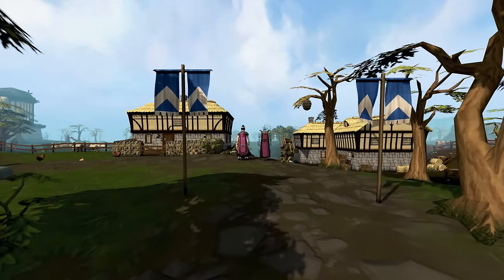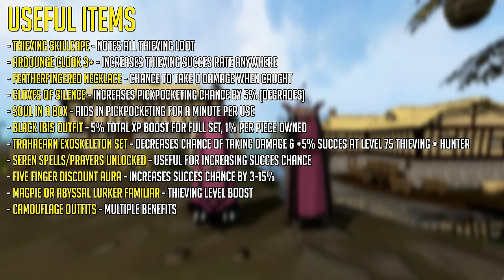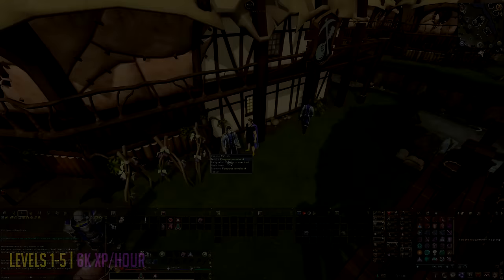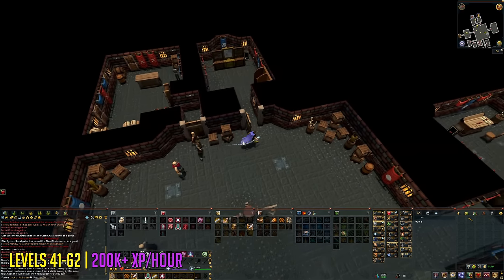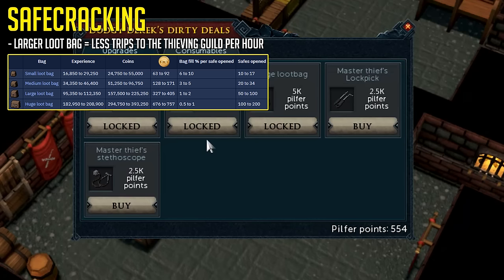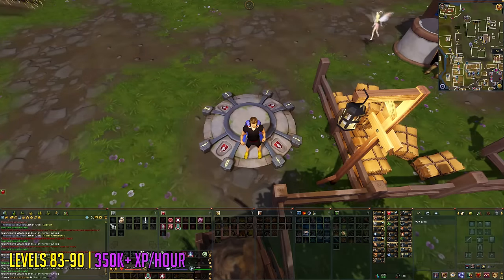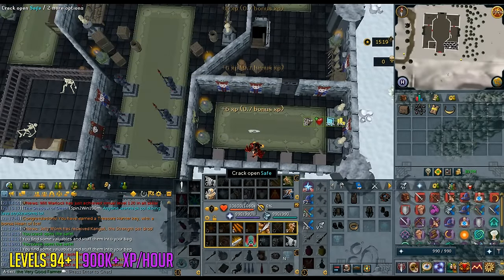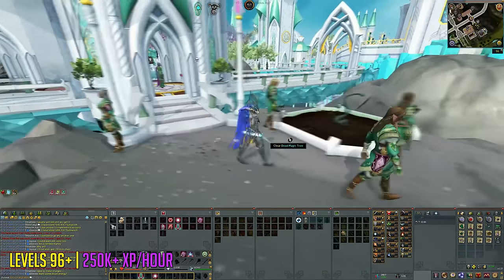Runescape 3 | 1-99/120 Thieving guide 2020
- Timestamps -
0:00 Intro
0:20 Useful xp boosts
1:24 Useful Items
4:17 Thieving level boosts
4:30 Quests for Thieving XP
4:45 Leveling 1-5
5:33 Leveling 5-15
6:09 Leveling 15-35
7:05 Leveling 35-41/62
7:38 Leveling 41-62
8:21 How to unlock safecracking
8:46 Leveling 62-69
9:52 What to do with your loot bag
10:32 Leveling 69-76
11:35 Leveling 76-83
12:27 Leveling 83-90
13:14 Levels 90+ AFK
14:32 Levels 90+ Dwarves
15:02 Levels 94+ Active Safecracking
17:20 Levels 96+ AFK Priff
18:09 Outro

All music in this video is owned by Jagex.